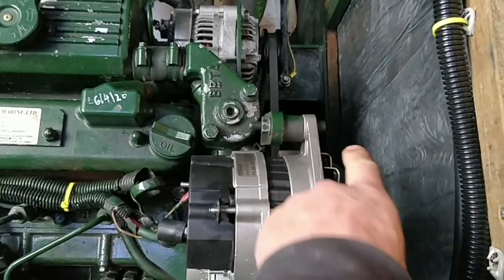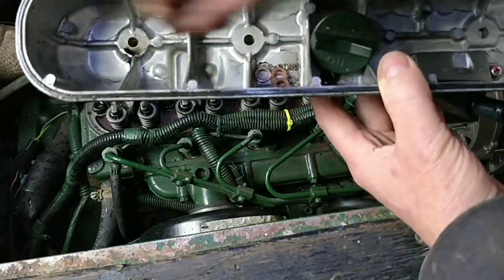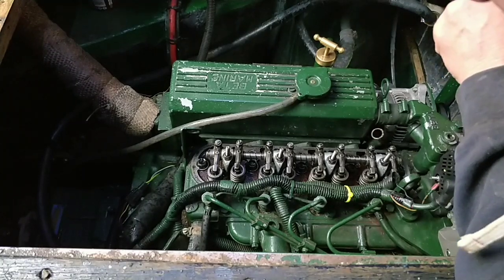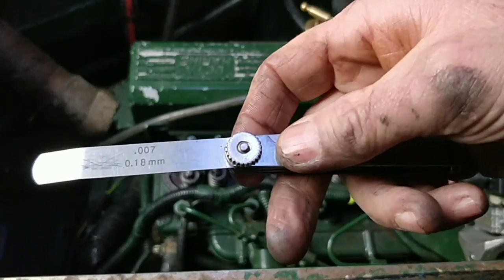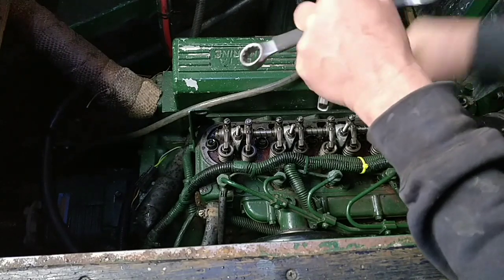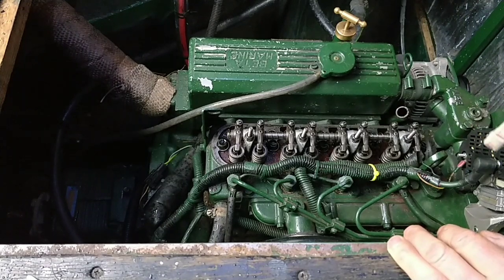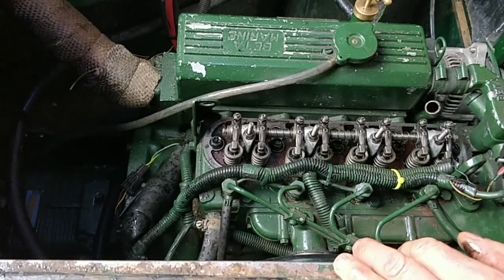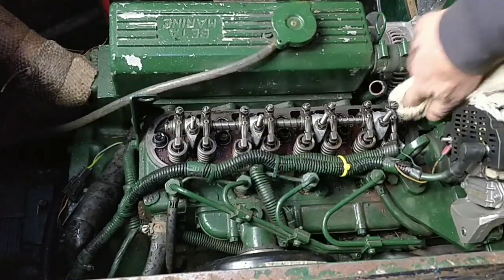Narrowboat engine valve setting. Beta 38.#143